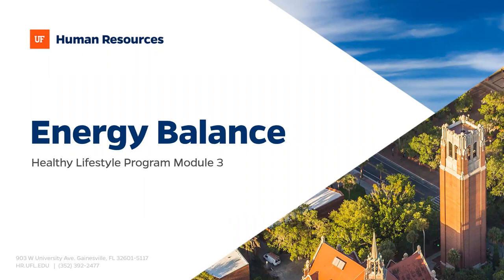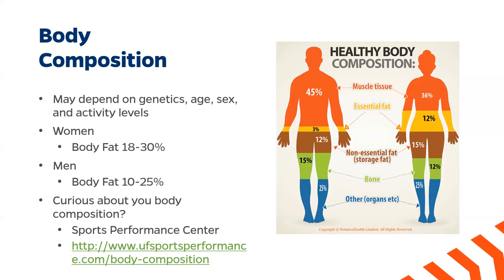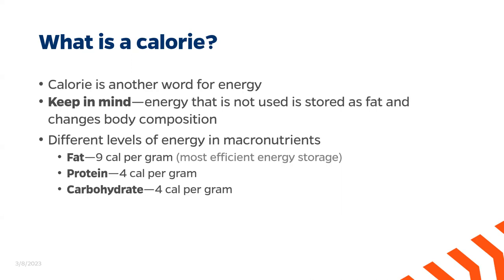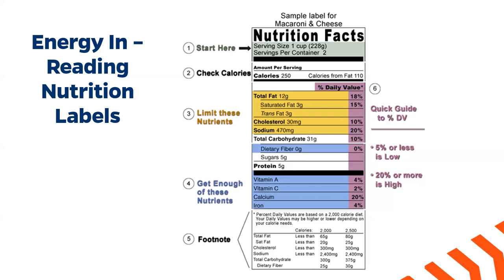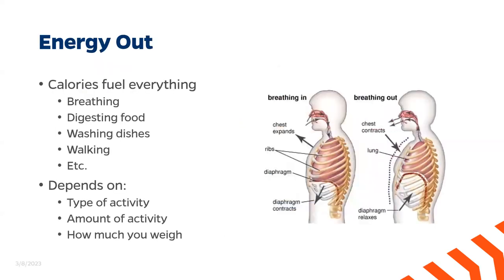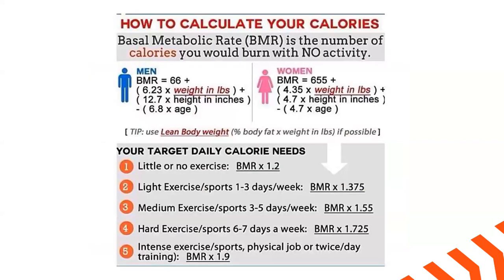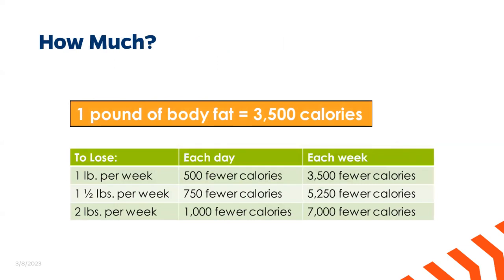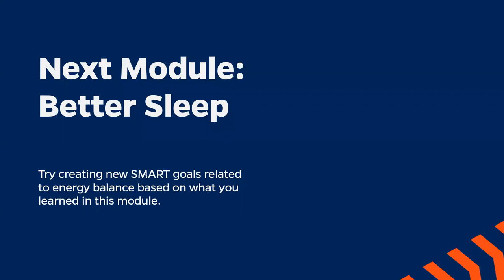Healthy Lifestyle Program - Module Three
Welcome to the third module of the Healthy Lifestyle Program.

The Healthy Lifestyle Program is a series of six sessions that explore the different ways to create a healthy lifestyle. Each session will focus on a specific health topic including goal setting, physical activity, nutrition, better sleep, stress management and resilience. Altogether, this 6-week program is designed to change our perspective of what it takes to create a healthy lifestyle.